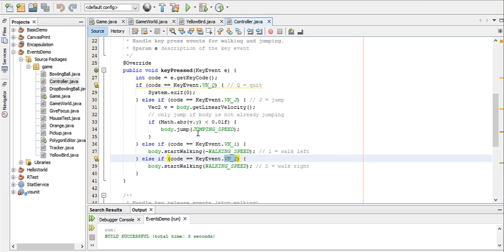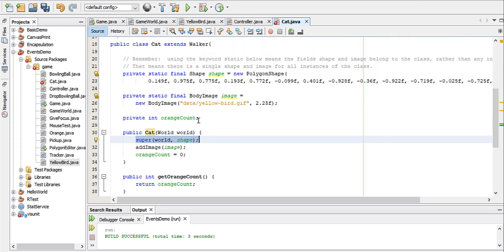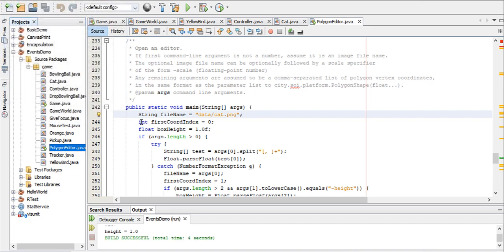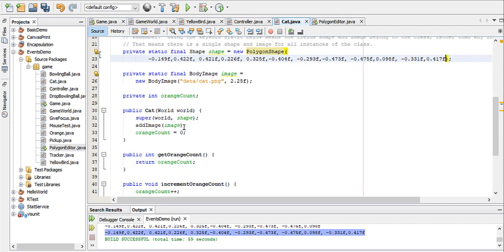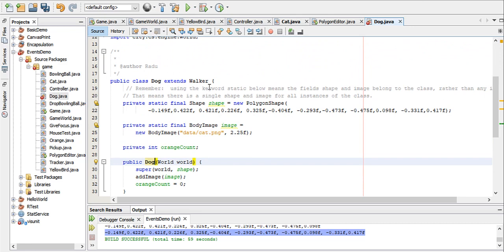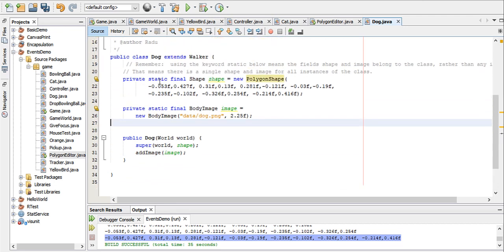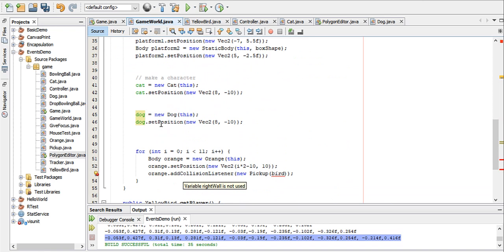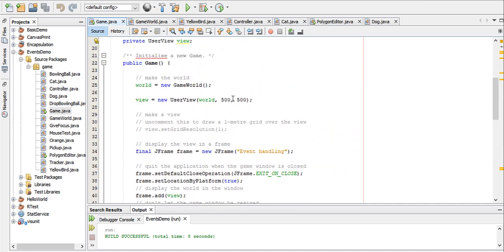Milestone 1 helper video - part 2